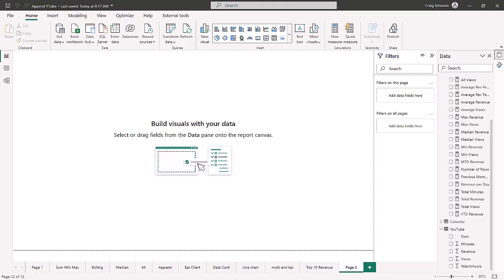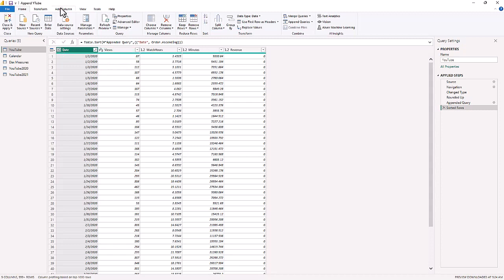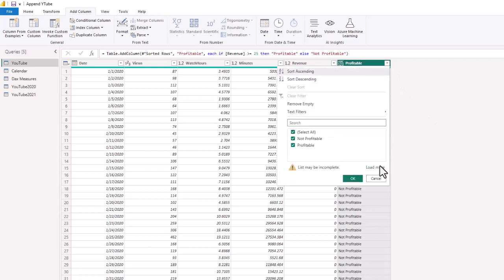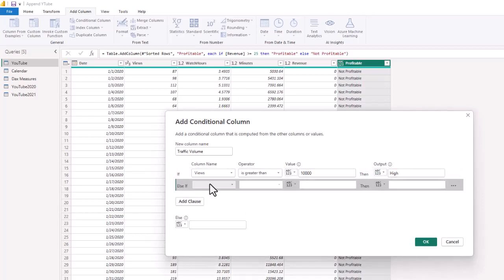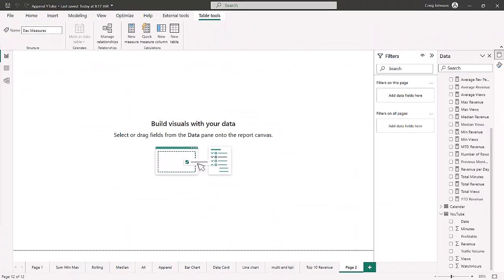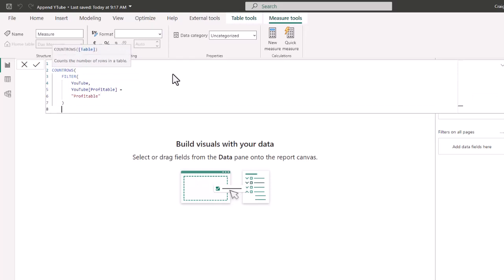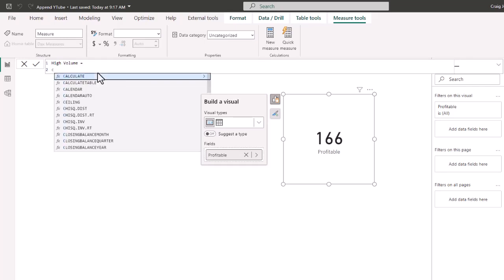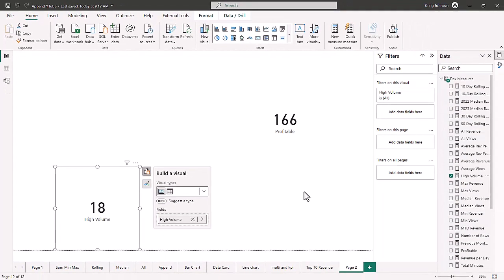How To Create Conditional Columns In Power Query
Using Power Query in Power BI to make a conditional column.  Adding a column in the power query based on conditions creates a new column.  The additional columns can filter the table and create additional measures.